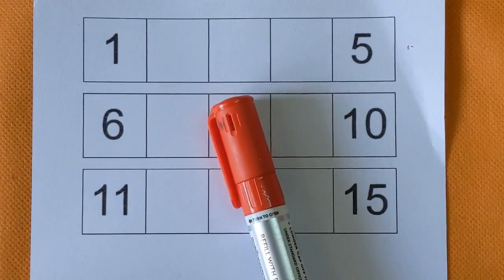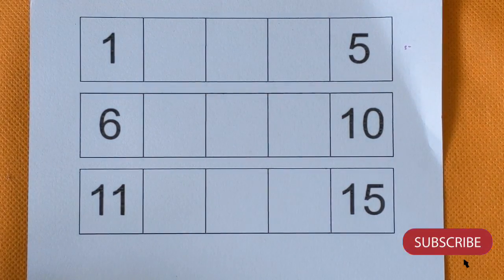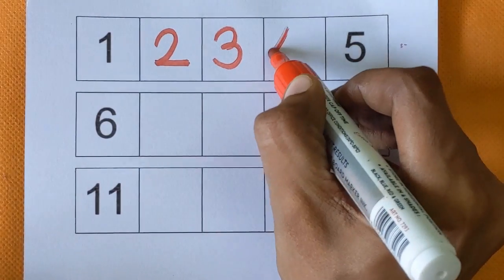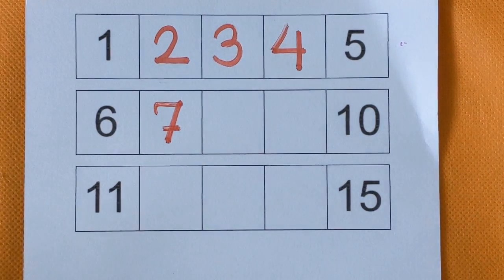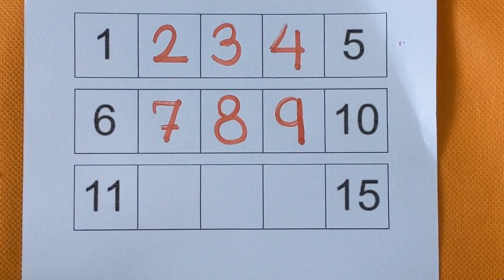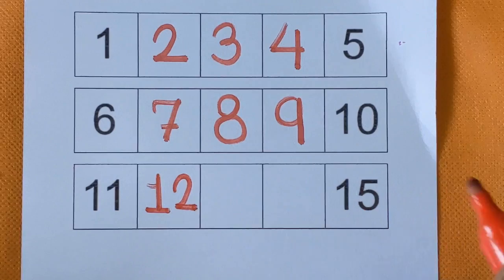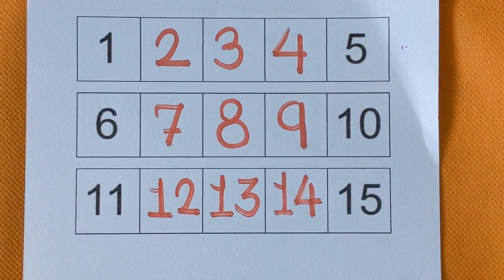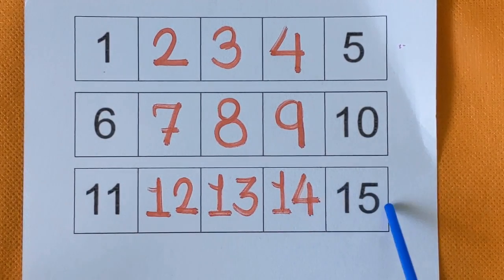Write the missing number 1to15 | Find out the missing number | Preschool learning videos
Write the missing number 1 to 15 | Find out the missing number | Missing number game for kindergarten| kids learning